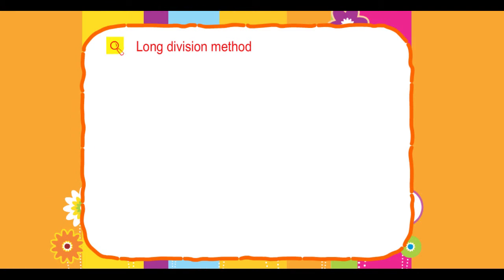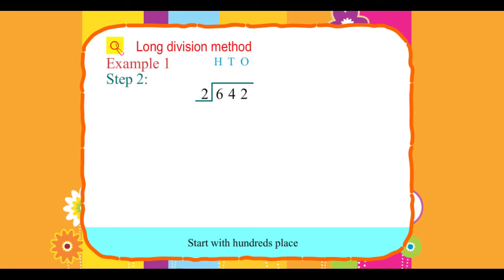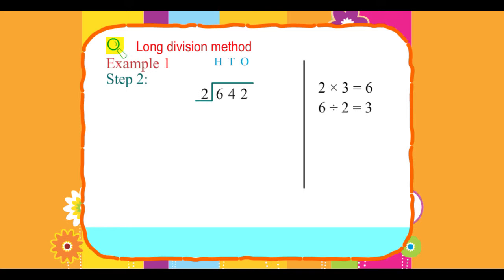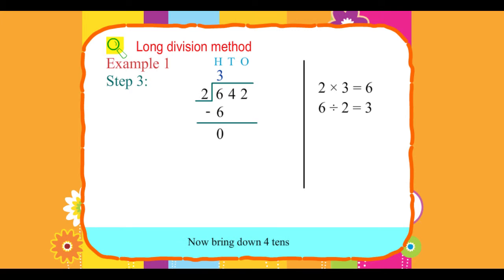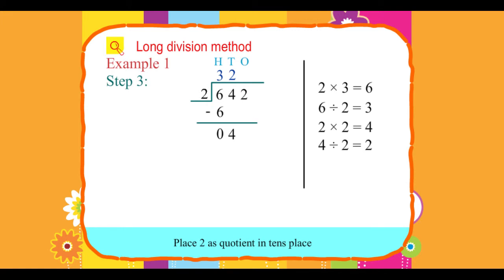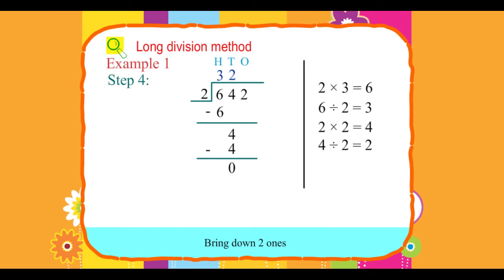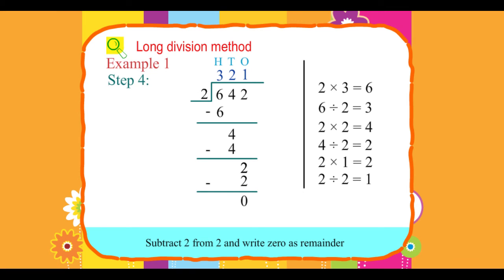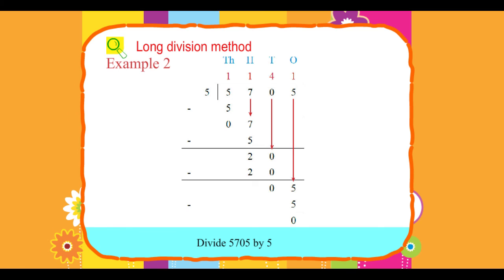Explore Math Class 3, Unit 07, 07 Long division method